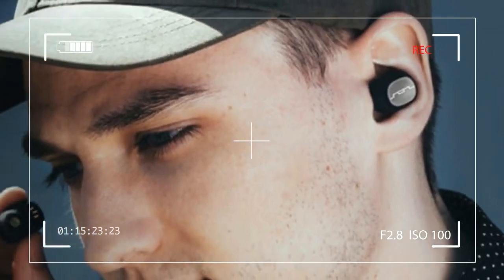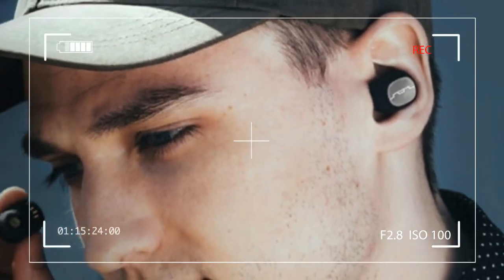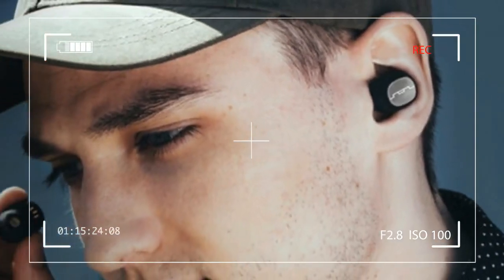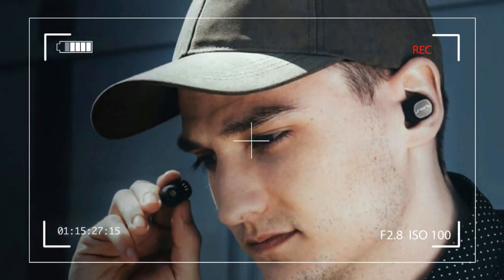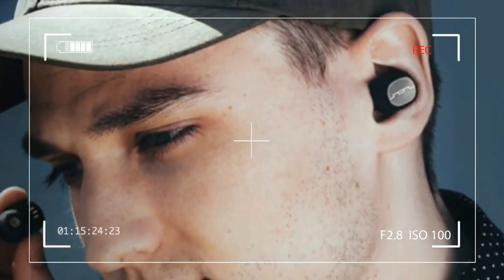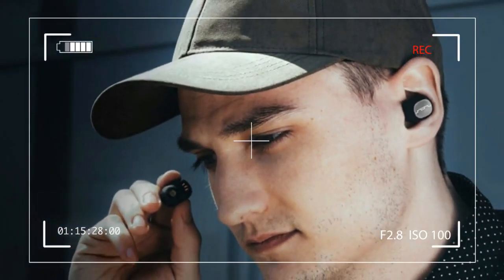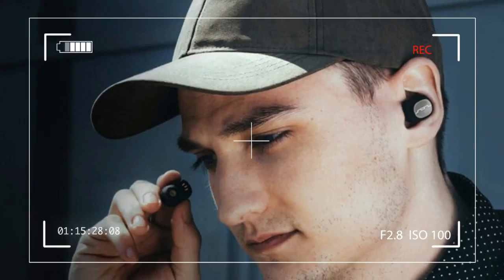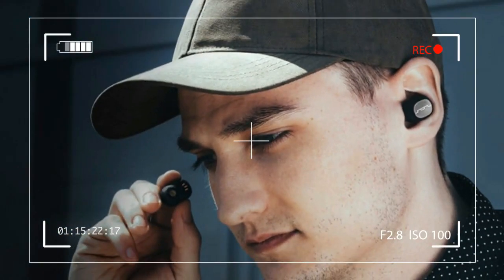Do You Know l Best Features 'Sol Republic Amps Air' But Users Don't Know About This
LIKE ▶ SHARE ▶▶ Do You Know l Best Features 'Sol Republic Amps Air' But Users Don't Know About This